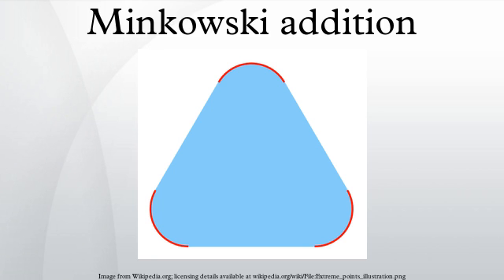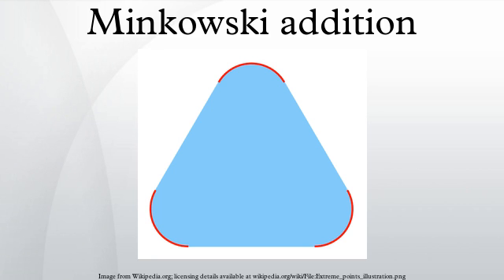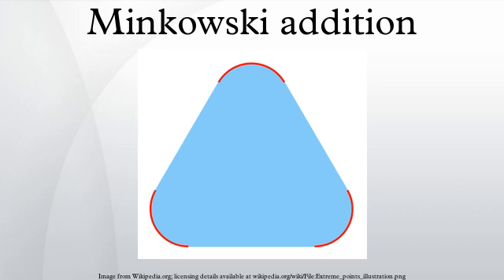Minkowski addition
In geometry, the Minkowski sum of two sets of position vectors A and B in Euclidean space is formed by adding each vector in A to each vector in B, i.e., the set